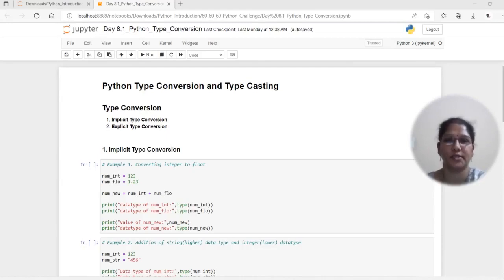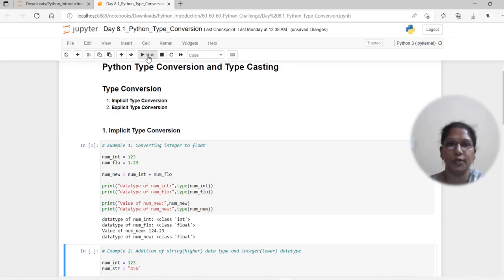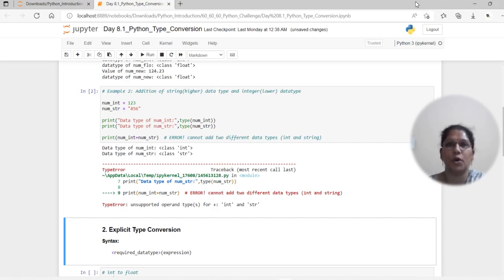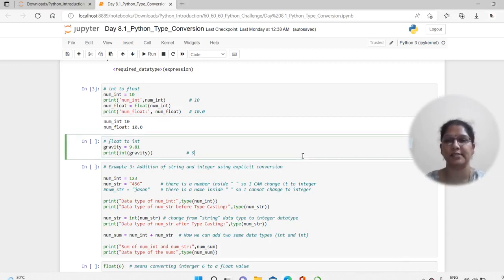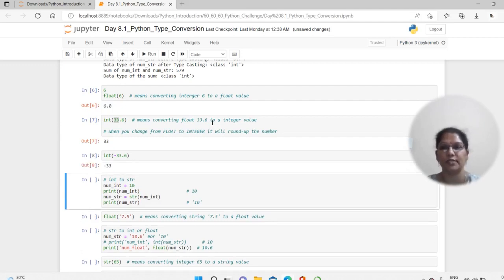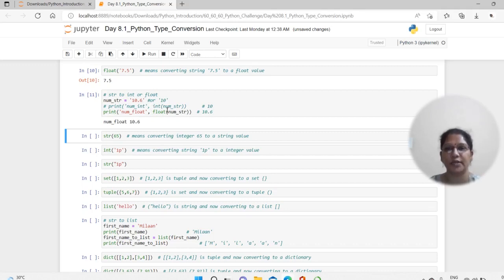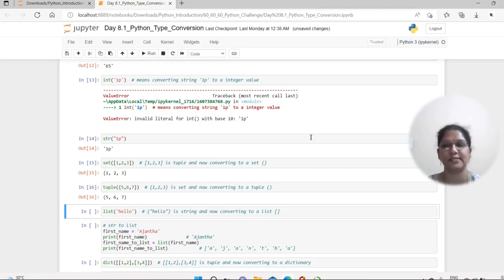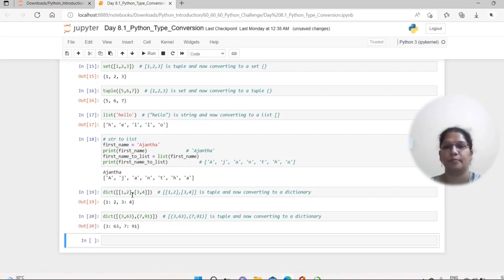Day 8 - Python Type Conversion and Type Casting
Type Conversion